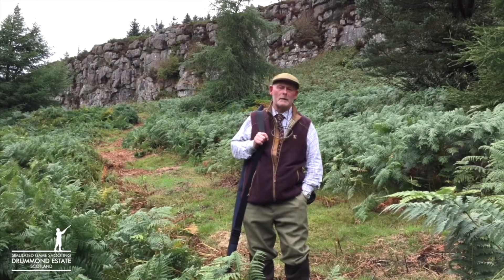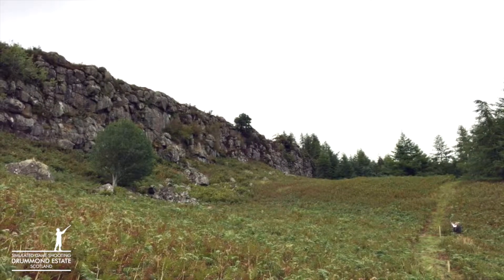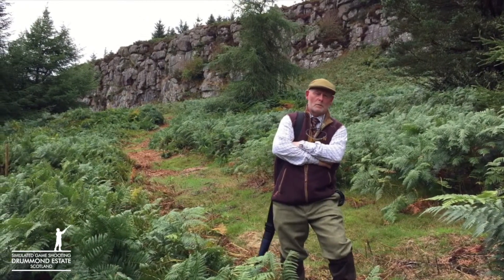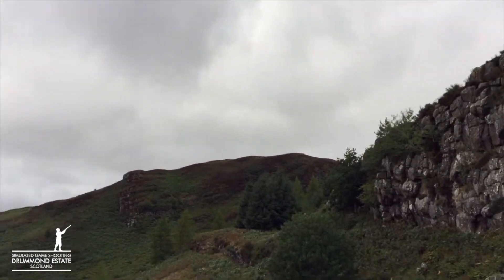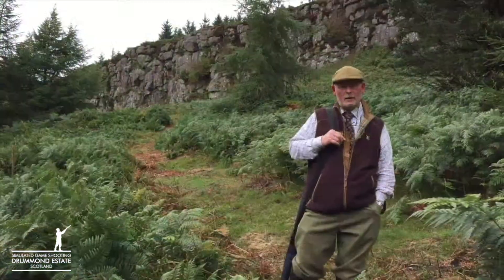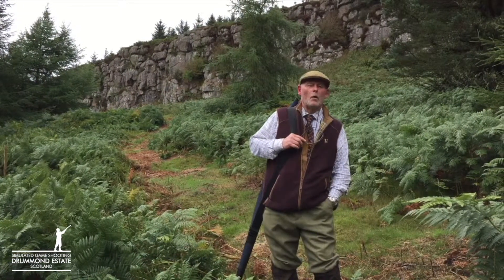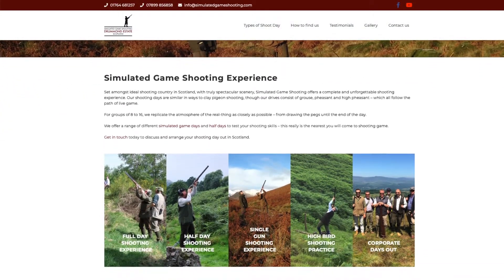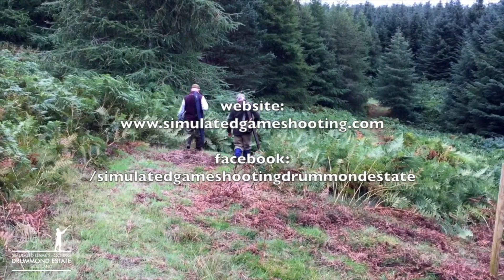Simulated High Bird Practice Drives - Drummond Estate Simulated Game Shooting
Hear from our shoot co-ordinator Terry as he runs you through our brand new high bird drive available at Simulated Game Shooting, Drummond Estate.

Our Simulated Game Shooting can be arranged to suit your requirements. If you would like more information please just contact us at the Drummond Estate Office or fill in our online enquiry form where we will be more than happy to help.

Address:
Drummond Estates
Estate Office
Muthill
Perthshire
PH5 2AA